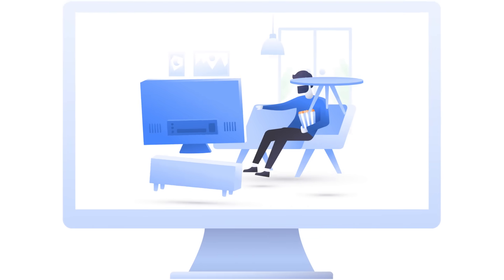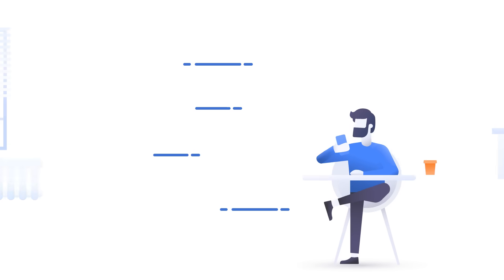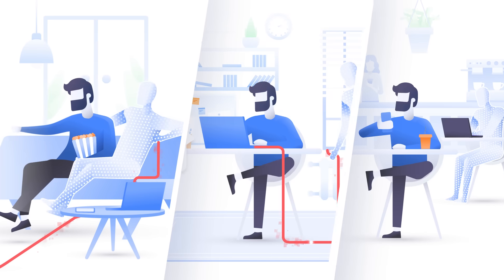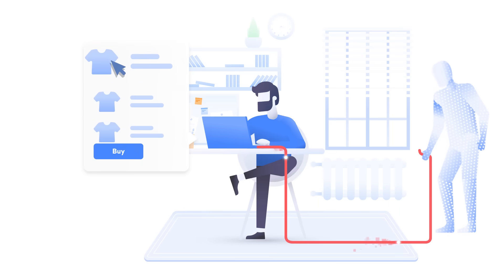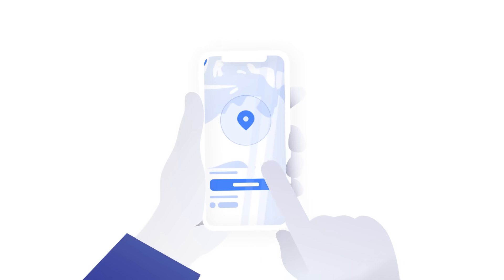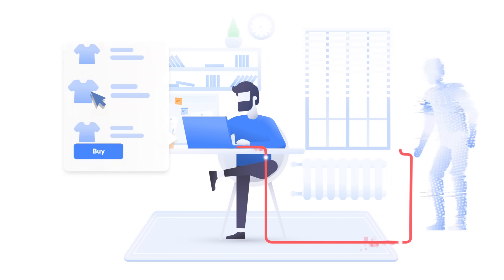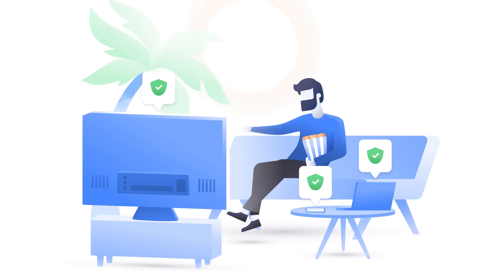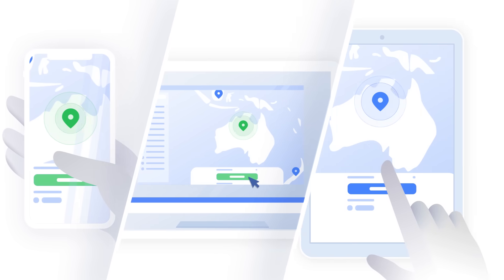Why Do You Need a VPN | NordVPN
This video is going to talk about cases when and why you need a VPN to stay safe online.

With NordVPN you can enjoy all the fun online activities securely and privately:

Diving into movies you love.
Shopping.
Enjoying free Wi-Fi with your morning coffee.
Your internet service provider peeking at what you do online.
Or a hacker on a mission to snitch your credit card info.
But don’t worry - NordVPN keeps all these snoopers away.
It makes your internet activity private, protects you from accessing dangerous websites, and lets you enjoy your favorite content securely.
Even while away from home!
The best part - it’s just a click. Yep, internet security is THAT easy. So get NordVPN now

Imagine VPN as a hack-proof, encrypted tunnel for online traffic to flow. Nobody can see through the tunnel and get their hands on your internet data. NordVPN gives you peace of mind each time you use public Wi-Fi, access personal and work accounts on the road, or want to keep your browsing history to yourself.